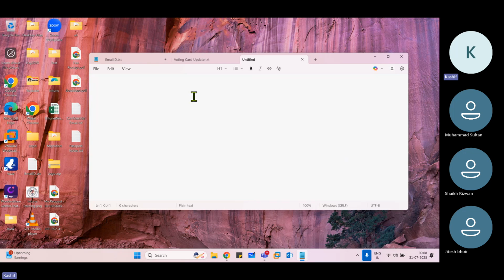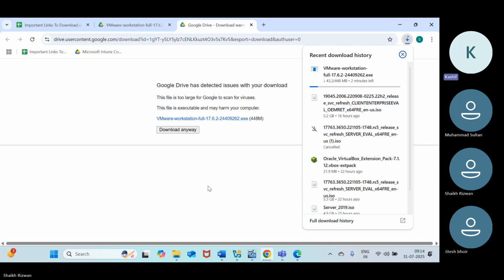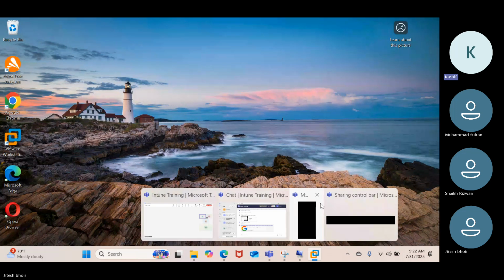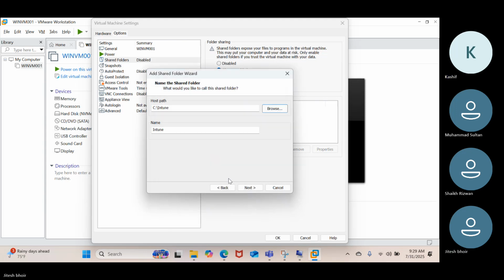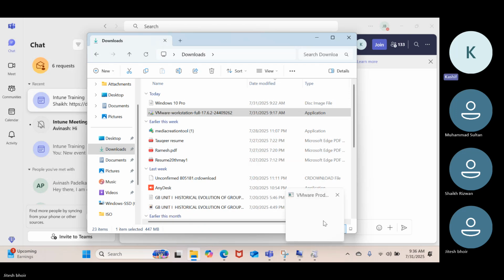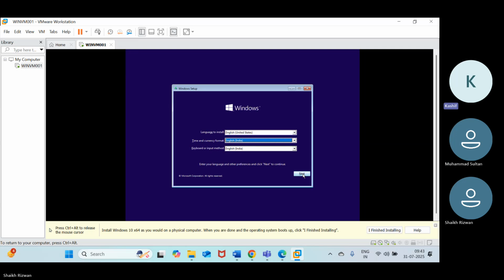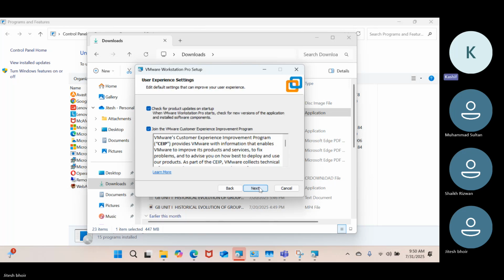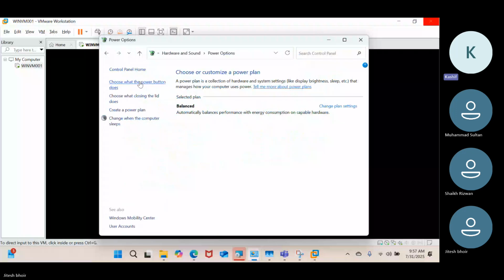02. Check System Configuration, Build Windows 10 Virtual Machine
31st July Topics :
1. Check system configuration
 a. OS : Windows 10/11
 b. CPU : 4 logical processor
 c. RAM : 8 GB RAM
 d. Disk : Min 80 GB free space
2. Download VMWare Workstation
3. Download Windows 10 Pro ISO Image
4. Build windows 10 virtual machine